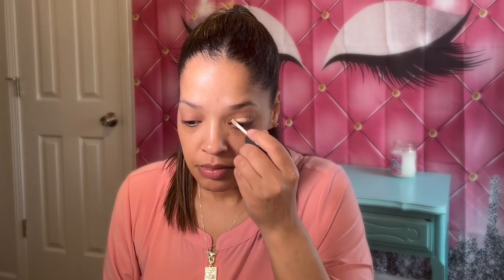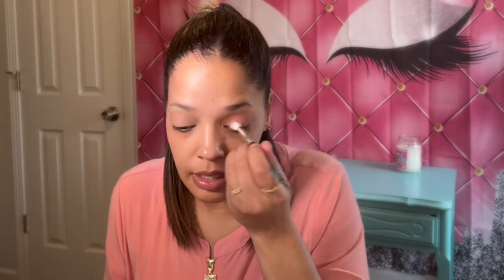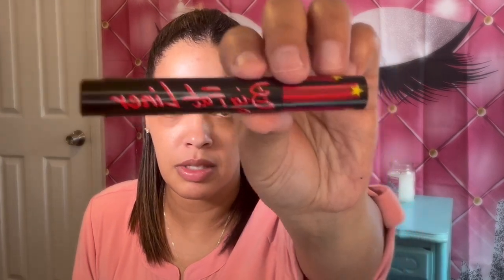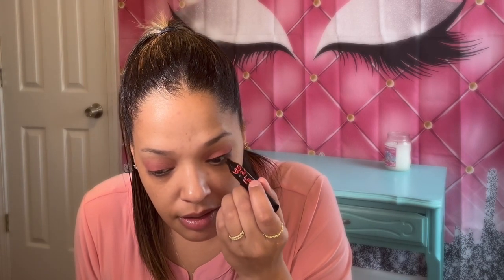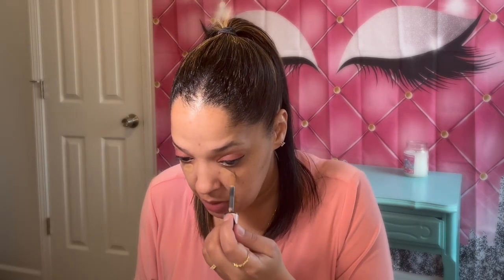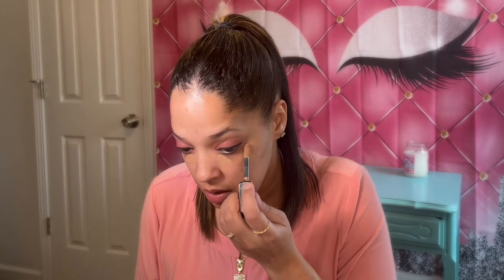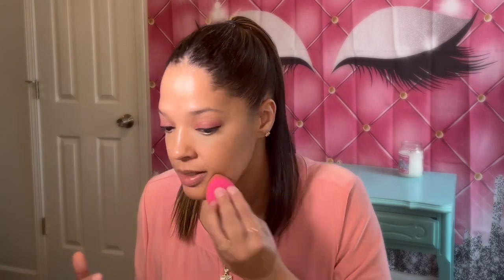Valentine’s Day Glam| GRWM 💘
Valentines Day Glam| GRWM

Hi loves!💕 In today’s video, I am mixing a couple of eyeshadow palettes to create a pretty look for Valentine’s Day. I’m also trying out the new ELF CC CREAM as well. I will leave everything I used, linked down below. Thank you for stopping by 🩷 I hope you enjoyed the video. Xoxo…